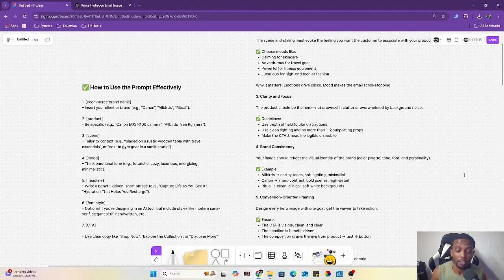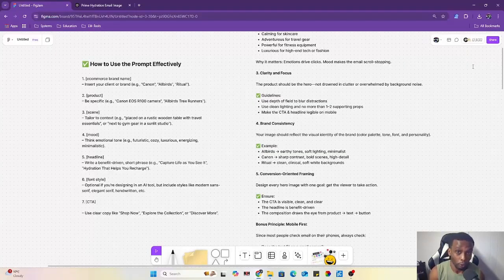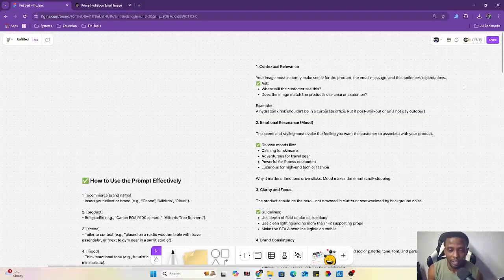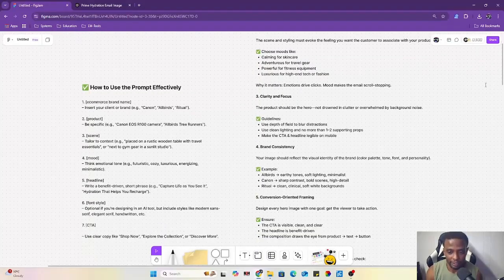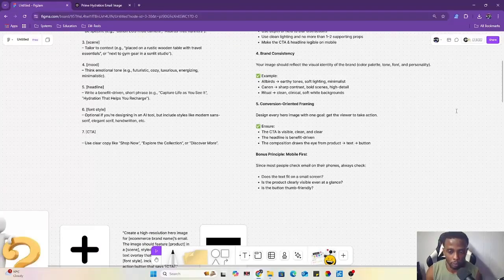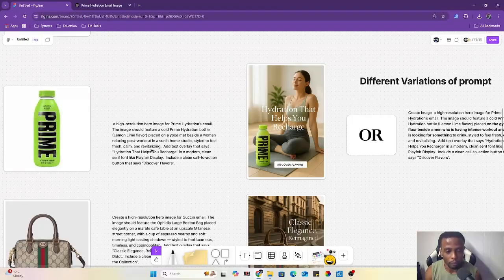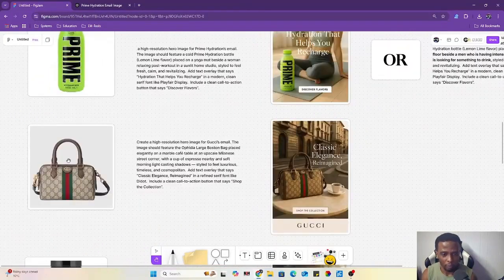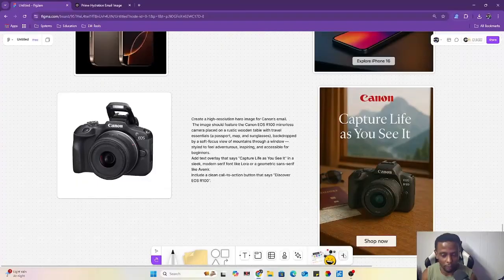Can AI Make Your Emails Stand Out?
In this video, I show e-commerce brands how to use artificial intelligence to create stunning, high-converting hero sections for your emails without hiring a designer or spending hours in Photoshop. You’ll learn the key principles behind visuals that actually convert, and how to prompt AI to generate images that stand out in a crowded inbox using ai tools.

 I use these methods with multiple brands to boost engagement and revenue, showcasing how ai for ecommerce can truly make a difference in your marketing strategy and ai content creation.
 🤖 SYSTEM: AI Hero Image Creation for Email Marketing